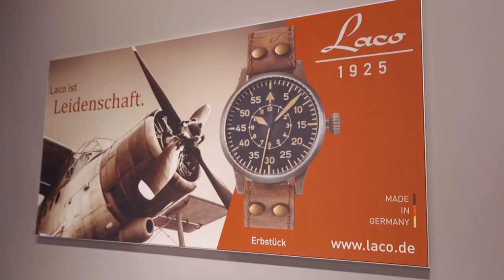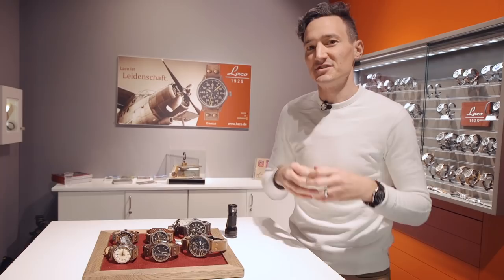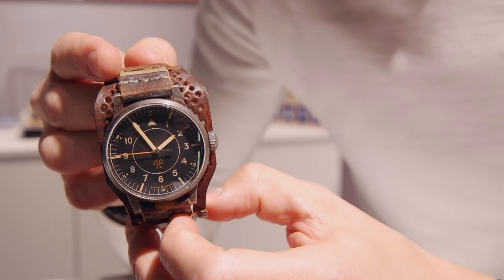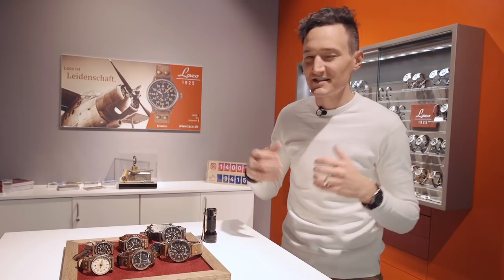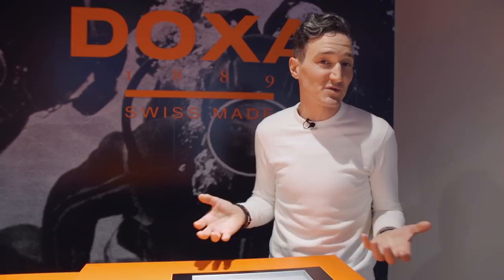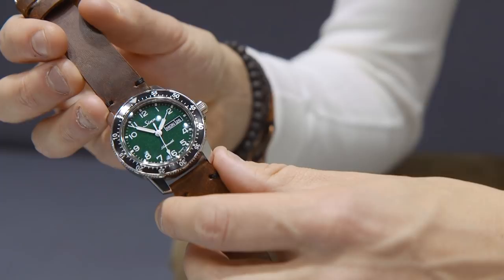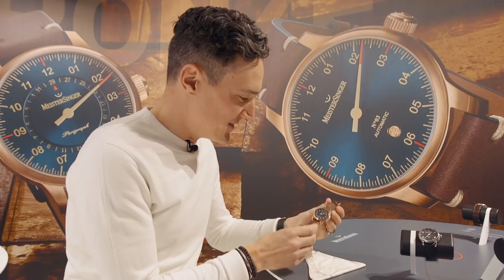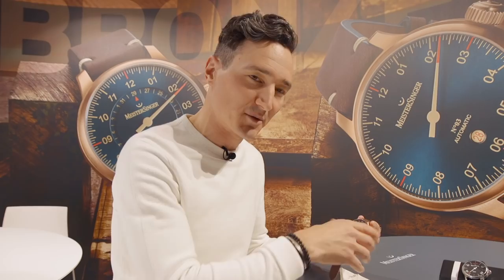Baselworld 2019 Vlog: Hidden Gems & Best-Kept Secrets | aBlogtoWatch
Zach Piña explores some of his favorite below-the-radar watches tucked away in the corners of Hall 1 at Baseworld 2019.